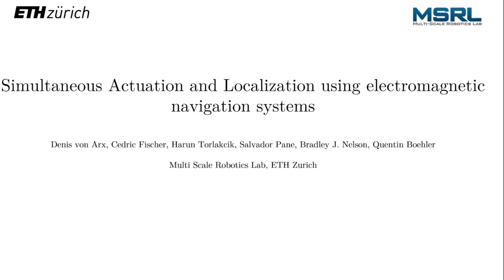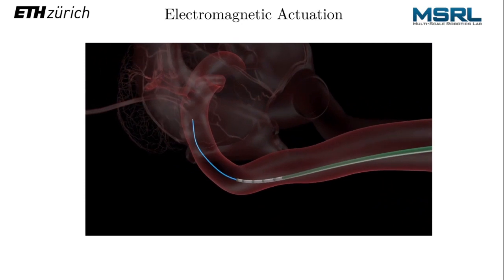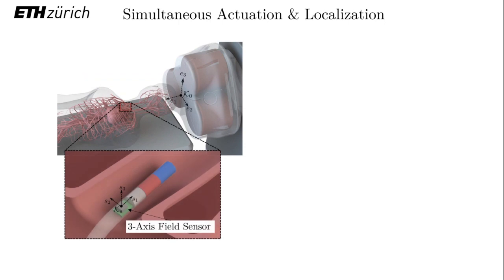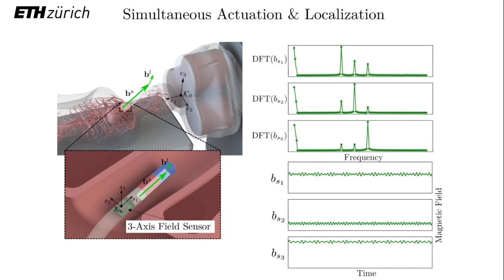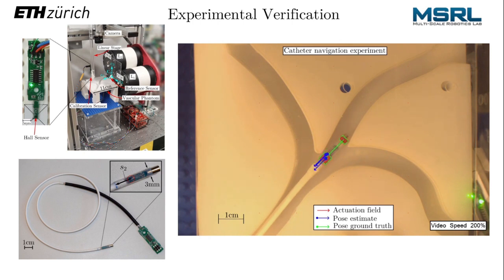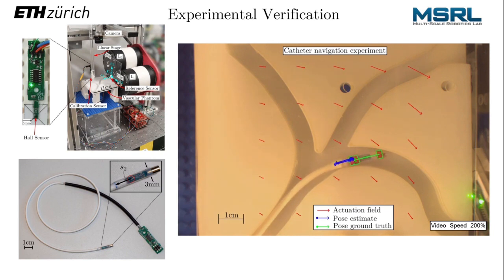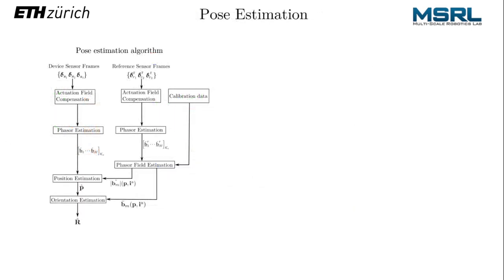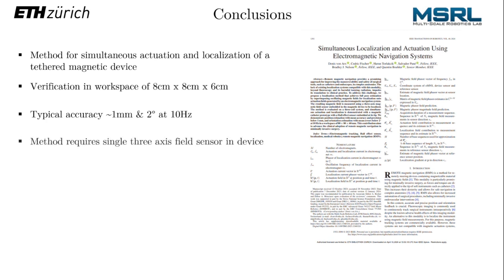Simultaneous Localization and Actuation Using Electromagnetic Navigation System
Remote magnetic navigation provides a promising approach for improving the maneuverability and safety of surgical tools, such as catheters and endoscopes, in complex anatomies. The lack of existing localization systems compatible with this modality, beyond fluoroscopy and its harmful ionizing radiation, impedes its translation to clinical practice. To address this challenge, we propose a localization method that achieves full pose estimation by superimposing oscillating magnetic fields for localization onto actuation fields generated by an electromagnetic navigation system. The resulting magnetic field is measured using a three-axis magnetic field sensor embedded in the magnetic device to be localized. The method is evaluated on a three-coil system, and simultaneous actuation and localization is demonstrated with a magnetic catheter prototype with a Hall effect sensor embedded at its tip. We demonstrate position estimation with mean accuracy and precision below 1 mm, and orientation estimation with mean errors below 2 degrees at 10 Hz in a workspace of 80 × 80 × 60 mm. This contribution aims to advance the clinical adoption of remote magnetic navigation in minimally invasive surgery.

D. von Arx, C. Fischer, H. Torlakcik, S. Pané, B. J. Nelson and Q. Boehler, "Simultaneous Localization and Actuation Using Electromagnetic Navigation Systems," in IEEE Transactions on Robotics, vol. 40, pp. 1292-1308, 2024, doi: 10.1109/TRO.2023.3340324